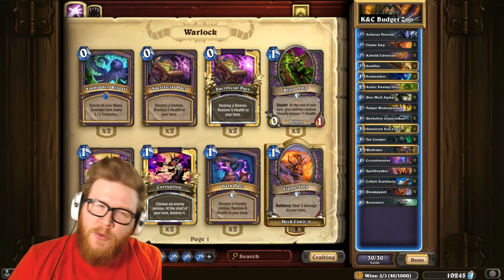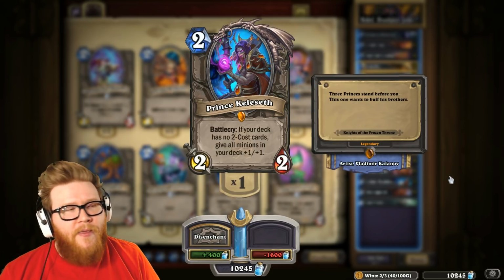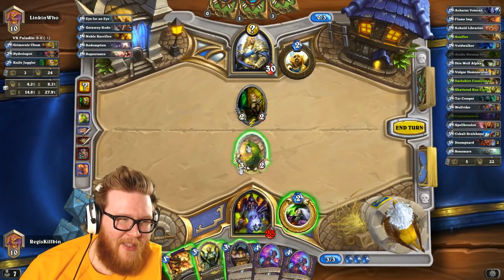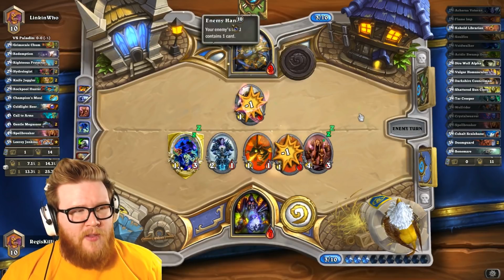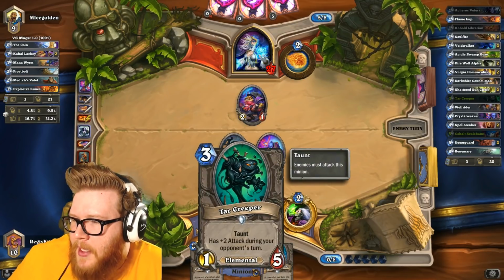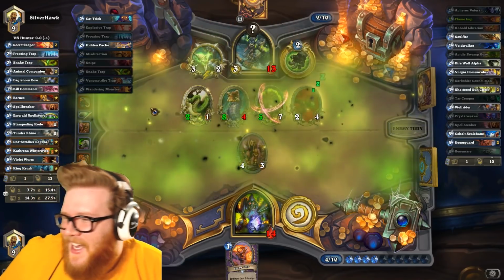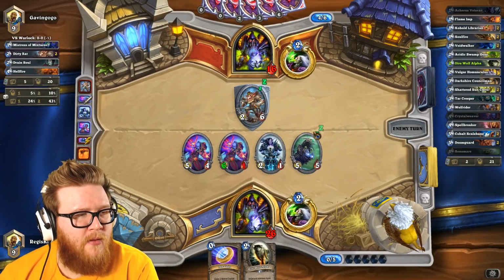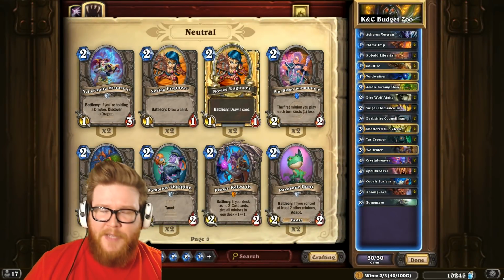Budget Zoo Warlock Deck Guide (K&C) - Hearthstone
Trying to build a competitive Warlock deck on a budget? You're in luck! This Kobolds & Catacombs list is a great deck for new and growing players, and it only requires 1000 arcane dust to craft.

-Upgrades: 4:39
-Gameplay: 8:17

Deck Code: AAECAf0GBKECigeVzgKmzgINMOAE9wTyBc4H2QfCCLSsAse7AsrDAsrLAvHQAvLQAgA=

Deck Guide | Hearthstone | Budget Zoo Warlock Deck Guide (Kobolds & Catacombs)